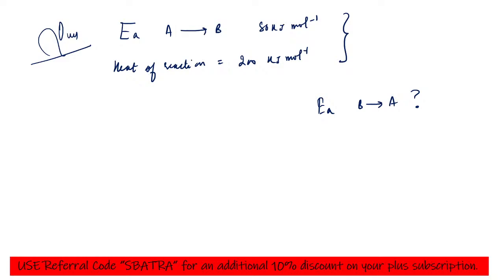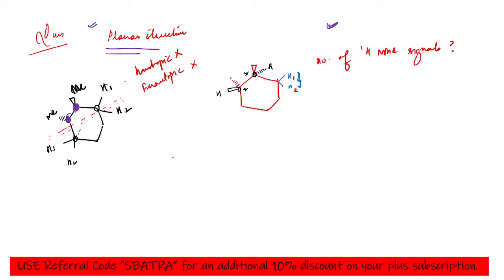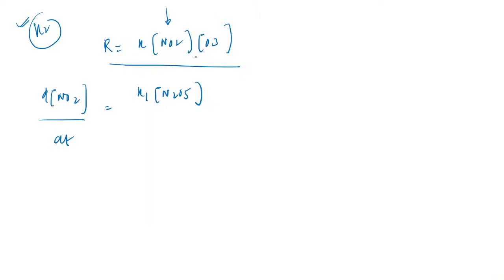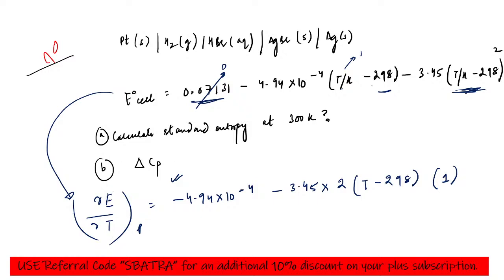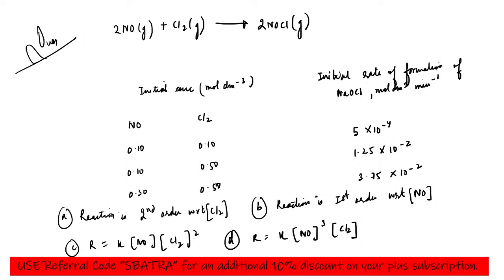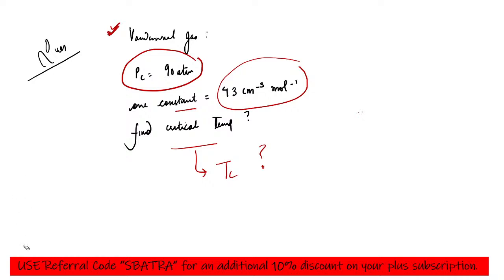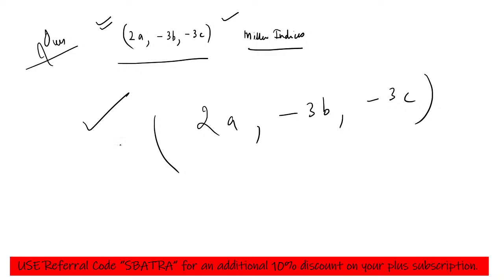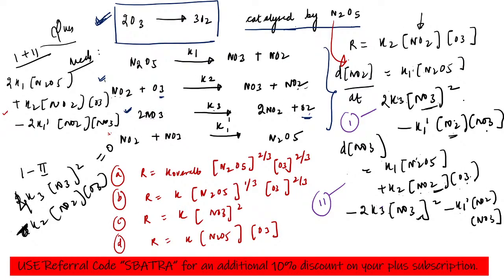Question Series | Target IIT-JAM CY 2021 Part IV | Srishti Batra | Unacademy Live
In these sequential sessions, we will be revising important concepts for IIT JAM chemistry examination, 2021 with aid of practice problems.

Miss Srishti Batra has completed her master's from NITW. Some of her accomplishments are IIT-JAM, TIFR, CUCET and so on. Currently, she is mentoring IIT JAM Aspirants on Unacademy's Plus platform.

ENROLL FOR FAST TRACK REVISION BATCHES

UNACADEMY CHAMPIONSHIP TEST SERIES
Unacademy Championship IIT JAM

Unacademy Telegram channel link:
Unacademy_SBATRA

Unacademy Subscription Benefits: -
1. Learn from youfavouritete educators and toppers
2. Dedicated DOUBT sessions
3. One Subscription, Unlimited Access
4. Real-time interaction with Teachers
5. You can ask doubts in the live class
6. Download the videos & watch offline